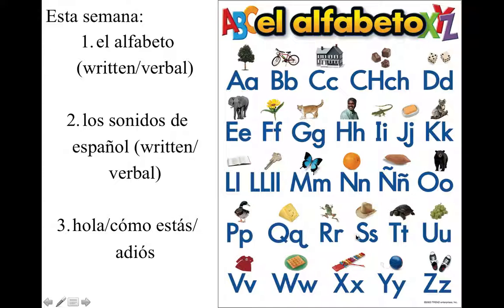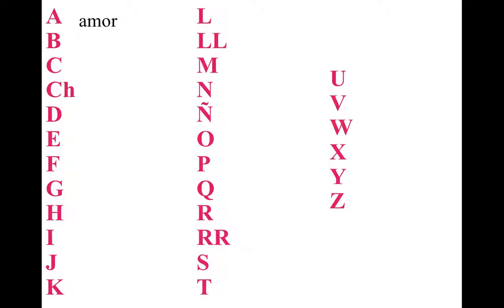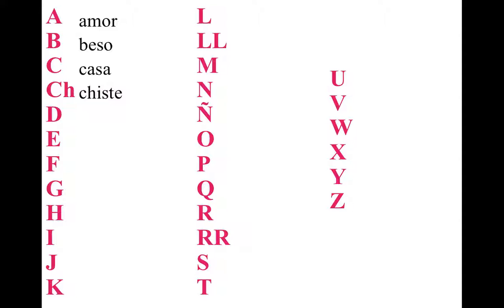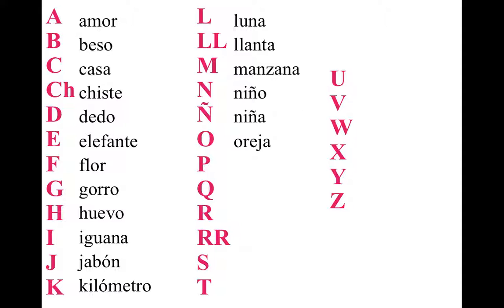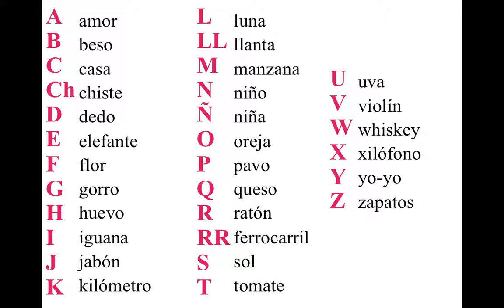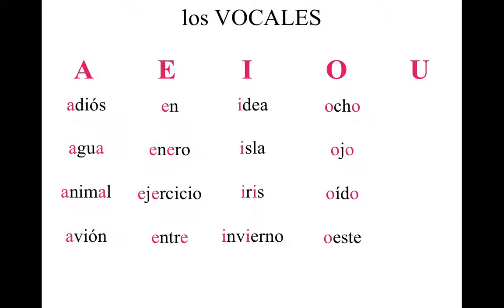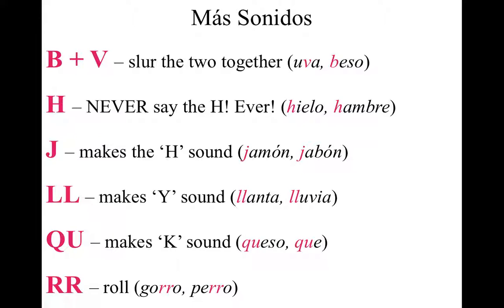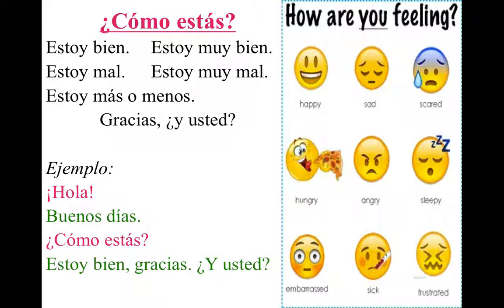Spanish 7 6Y me and the people around me